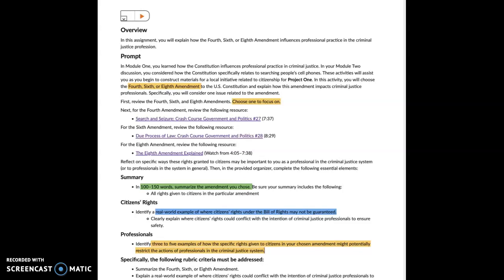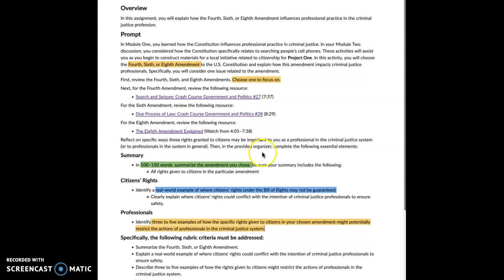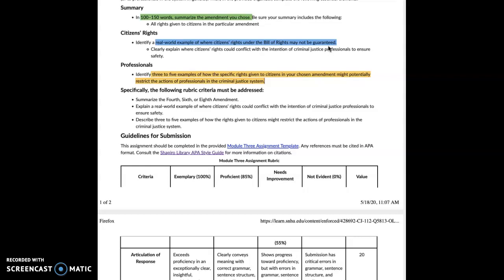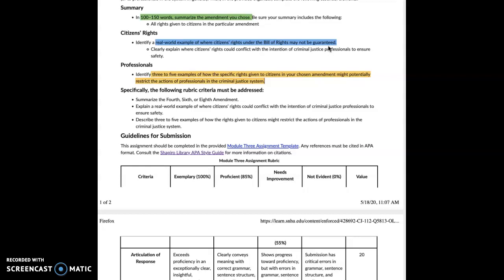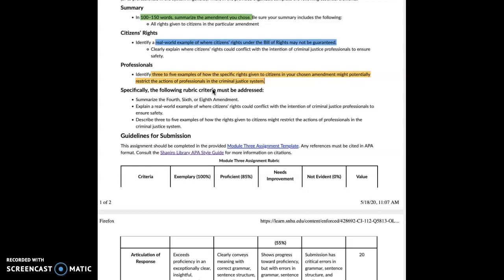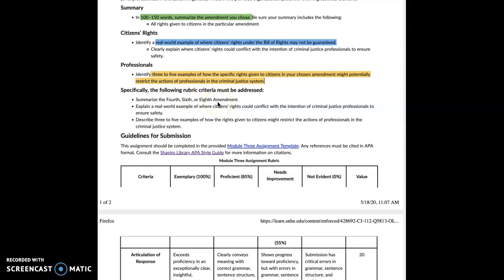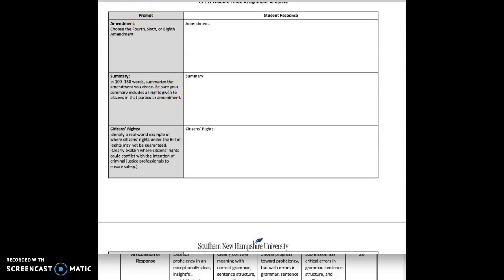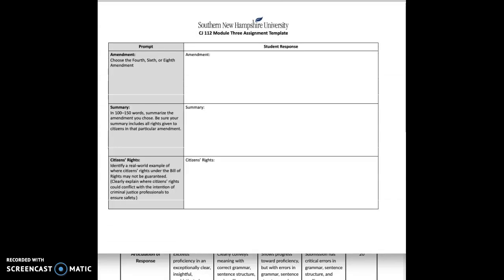CJ 112 MOD 3 Lecture II